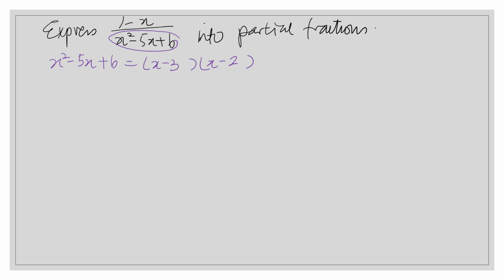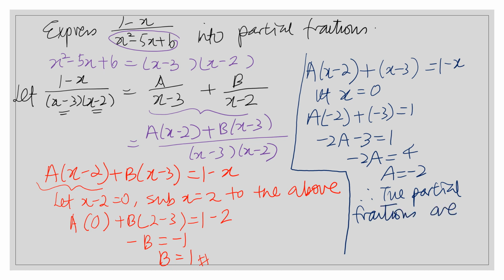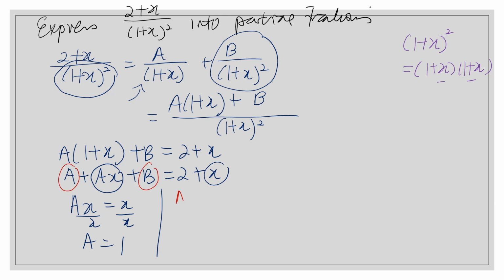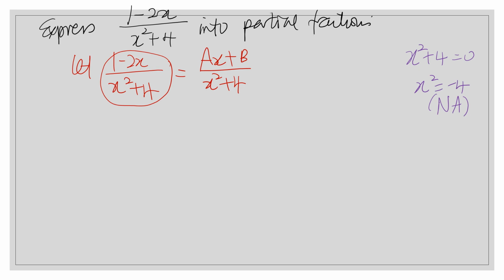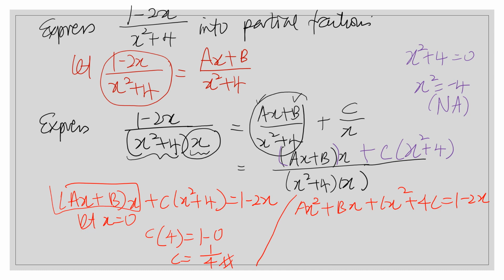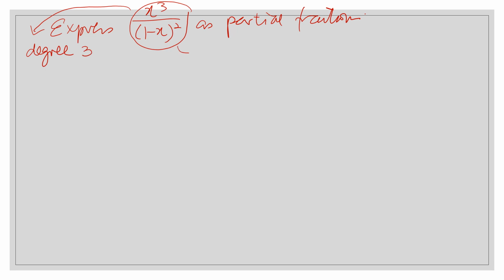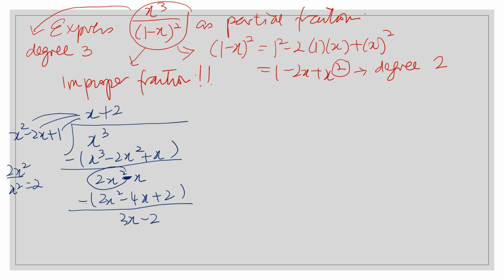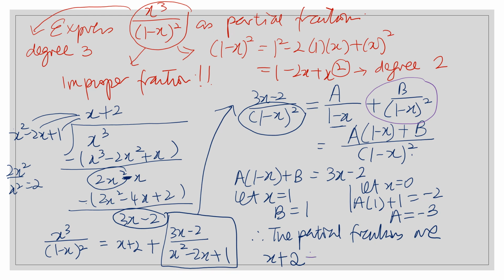Partial Fractions Revisit